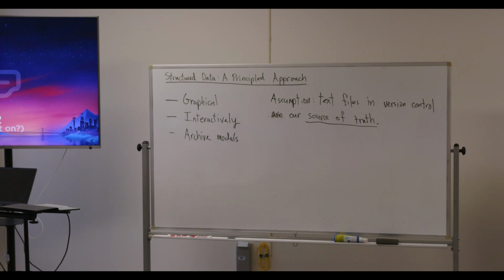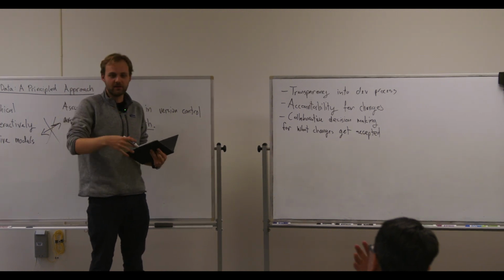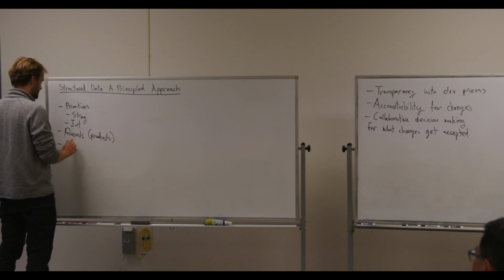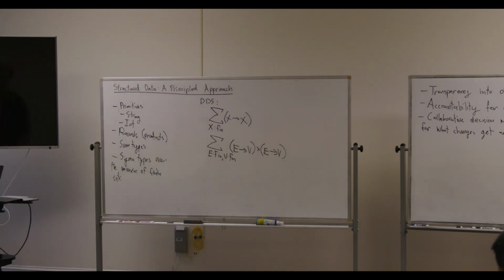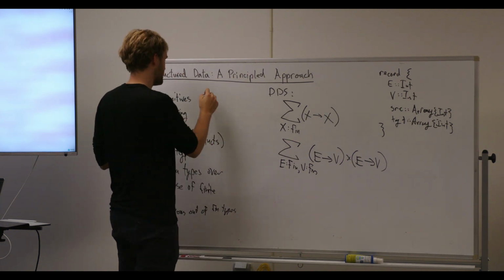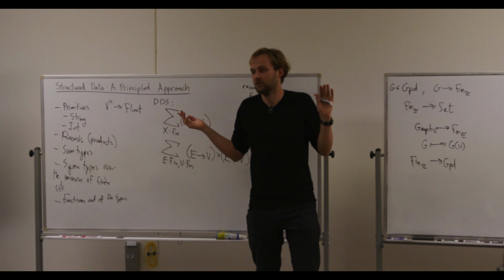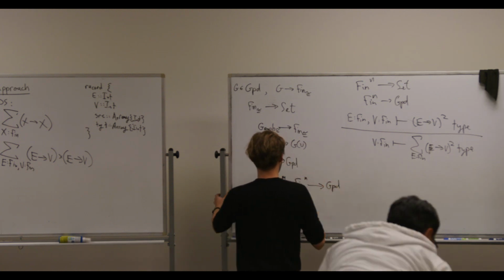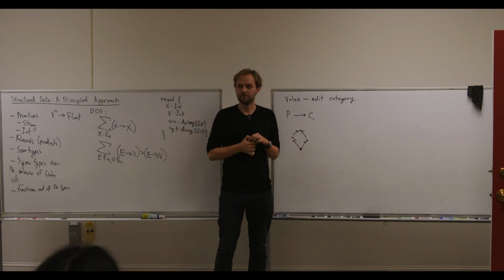Berkeley Seminar: Owen Lynch, 1/15/2024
Algebraic data types (i.e. sum types, product types, and recursive types) are a solid foundation for data that can be interchanged between programs. There are many software libraries that allow cross-language serialization of algebraic data types, and software based on these libraries is used across the industry. However, it is impossible to express self-reference within algebraic data types. Specifically, one can write down a type of lists as an algebraic data type, but one cannot write down the type of "a list of strings, and a valid index into that list", or more advanced structures like graphs or petri nets. One might think that dependent types are needed for this, but in fact a small extension of the theory of algebraic data types based on constructions standard in System F suffices to express the validity constraint for indices into arrays. With this extension, we can well-type many more data structures, including acsets, within a type theory that also encompasses algebraic data types.

We then discuss two potential semantics for this type theory. The first semantics is in groupoids, which is related to the fact that self-referential structures have natural symmetries based on "relabelings" of their combinatorial data. This semantics builds off of the "stuff types" introduced by Baez and Dolan in their 2000 paper "From Finite Sets to Feynman Diagrams." While this semantics captures the symmetries of self-referential data, the second semantics captures the mutation of self-referential data. Specifically, we posit that the essense of both in-place mutation and version control is that updating only part of a data structure should be treated differently than simply replacing the data structure with a new copy. Thus, for every data structure (expressed as a type in this type theory), there should be a category where the objects are seen as values and the morphisms are edits. The essence of version control is then a way of remembering the history of values and edits. We propose that such a history should be a finitely-presented poset along with a functor into the category of values and edits.

In this talk, we will mainly give an overview of all of this material, without going too far into the mathematical details, concentrating on the overall vision of structured version control for combinatorial/self-referential data.